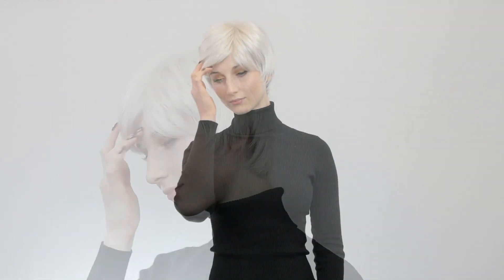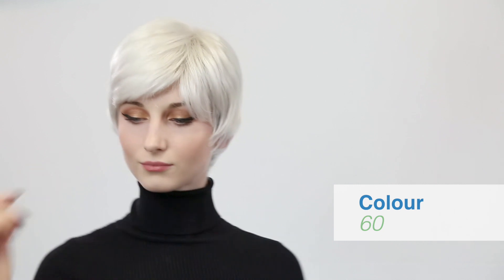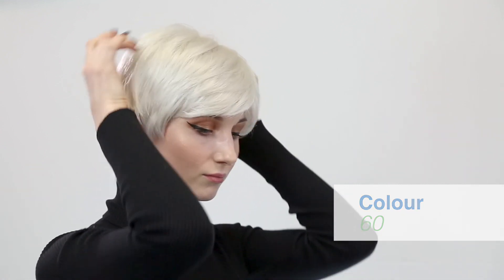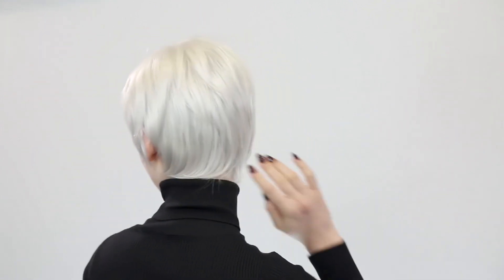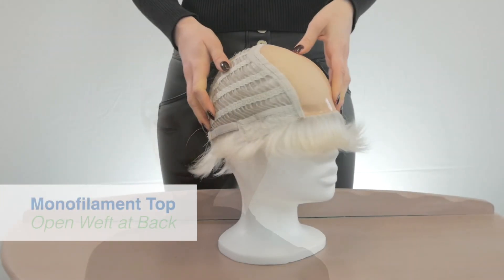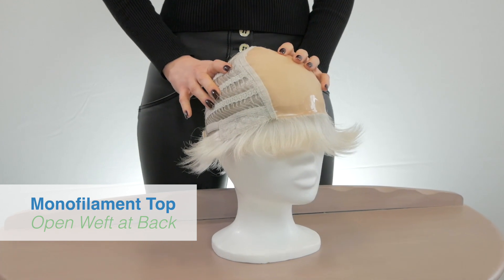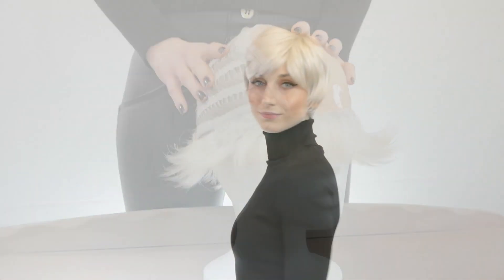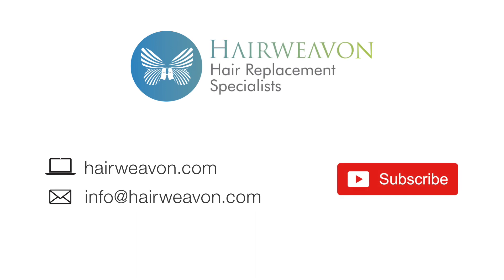Connie Wig by Amore | Short Synthetic Mono Top Wig | Colour 60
Connie Wig by Amore | Colour Shown 60
A super chic and sassy wig that is feminine, classy and low maintenance
Fringe 9cm
Nape 5cm
Crown 11.5cm
Weight of 57g
Synthetic hair
Average cap size 54cm